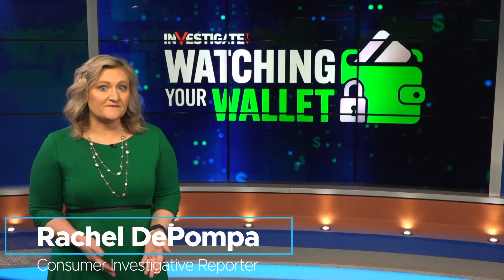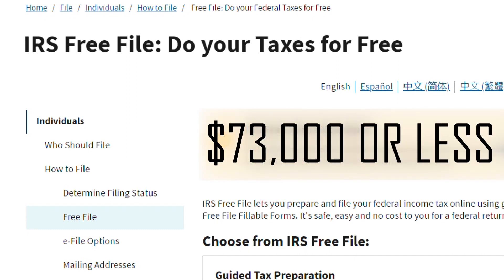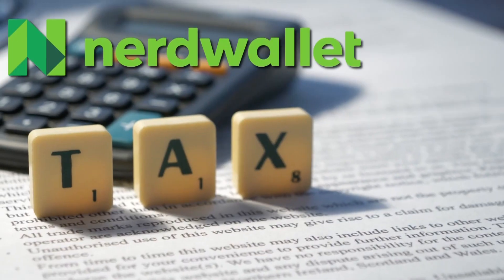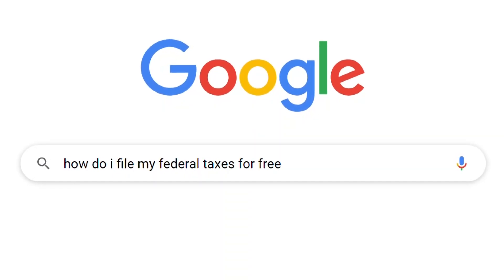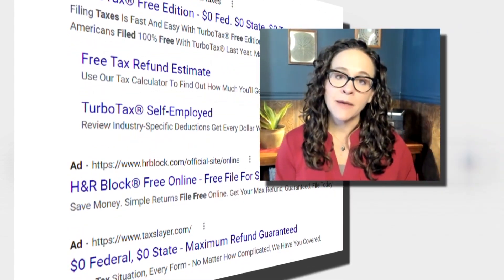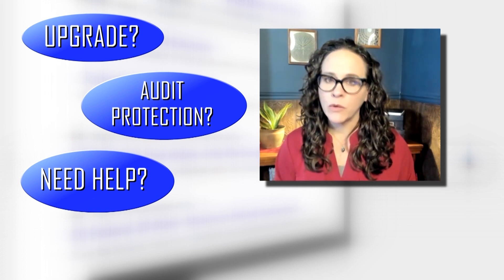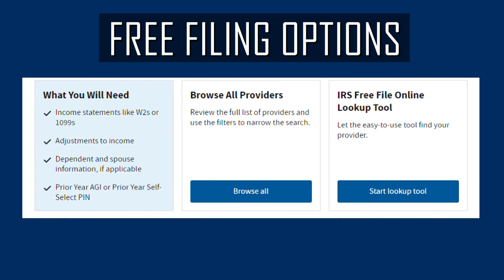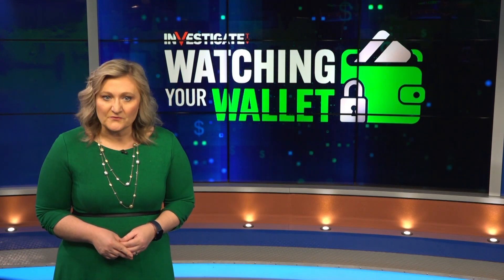What you need to know to file your taxes for free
Millions of Americans are paying to file their taxes when they didn’t have to. Consumer Investigator Rachel DePompa tells you what you need to know to file your taxes for free.